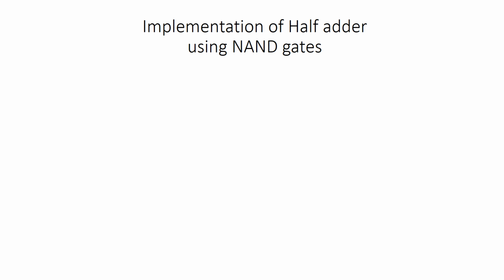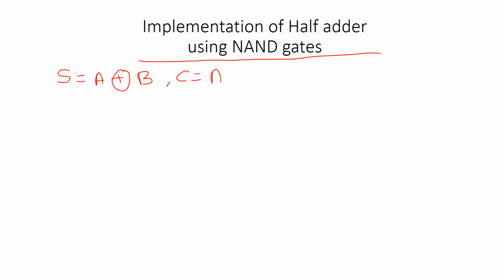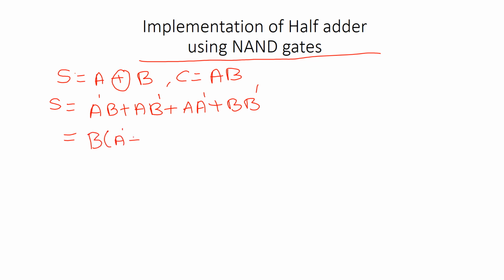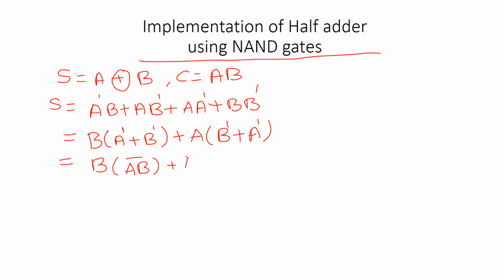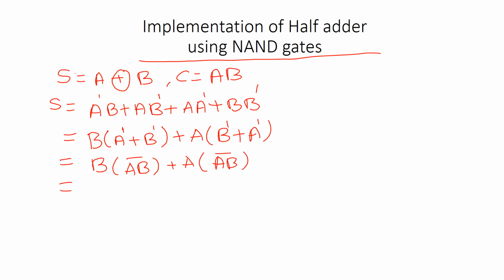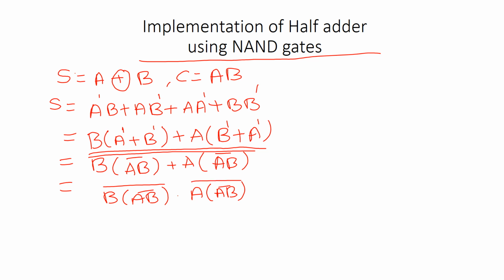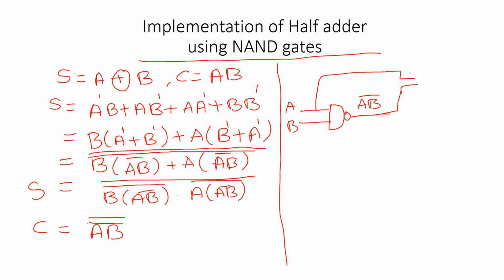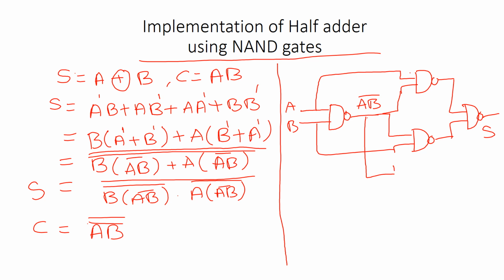Implementation of HALF ADDER Using NAND GATES Only || Digital Electronics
Hi guys,This video is perfect for students, beginners, and anyone interested in digital electronics and logic design. Watch till the end to see how NAND gates can be used to create a functional Half Adder.